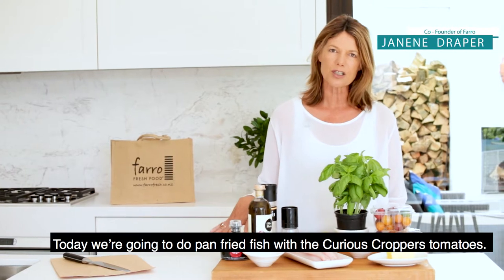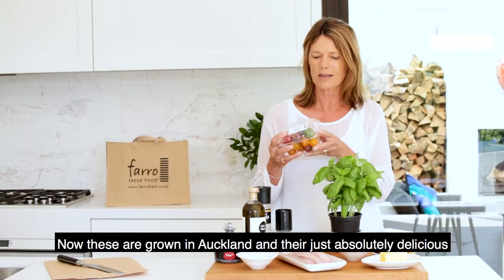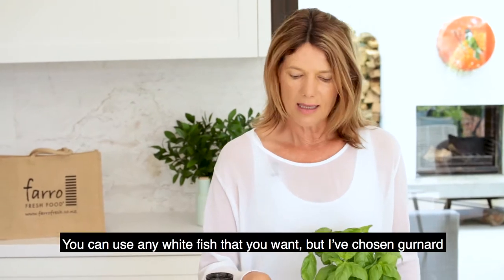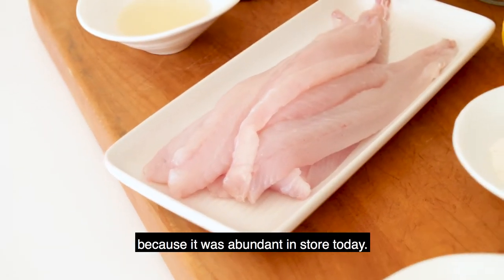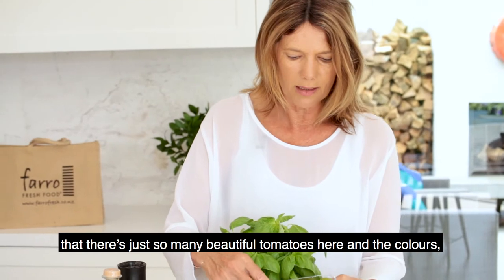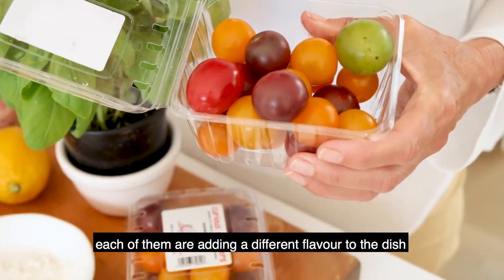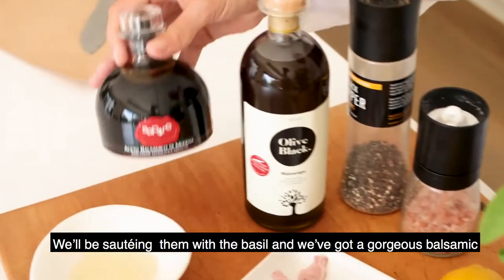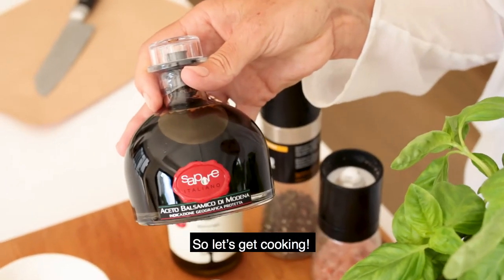Fish with tomatoes & Basil | Farro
This simple fish dish makes the most of the vibrant colours and flavours of tomatoes. We use balsamic vinegar to sweeten and caramelise, and fresh basil to finish the sauce.

Click the link for the full recipe -